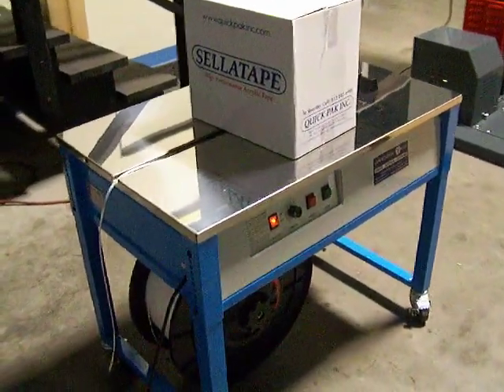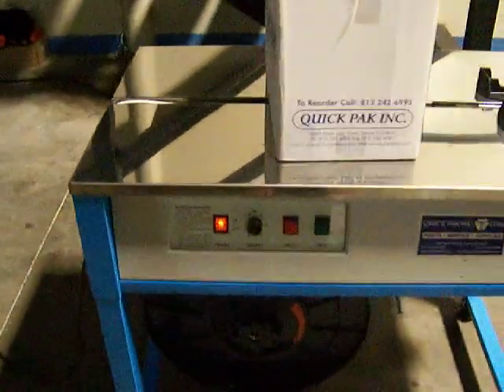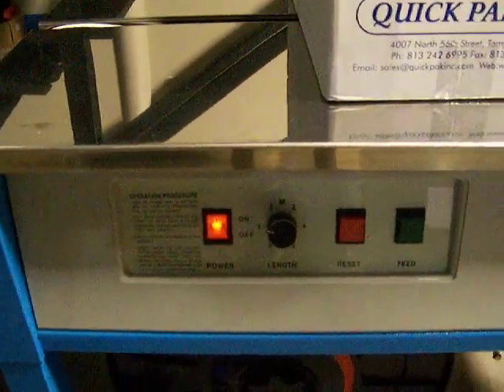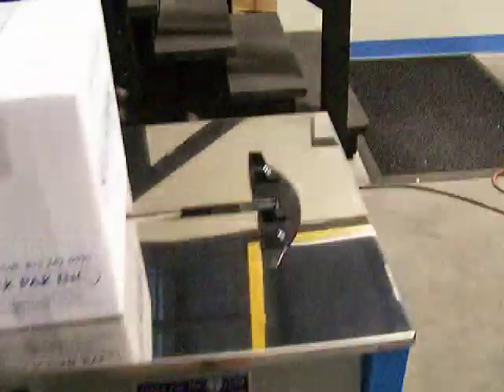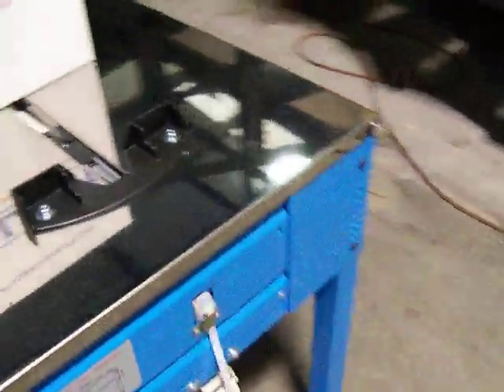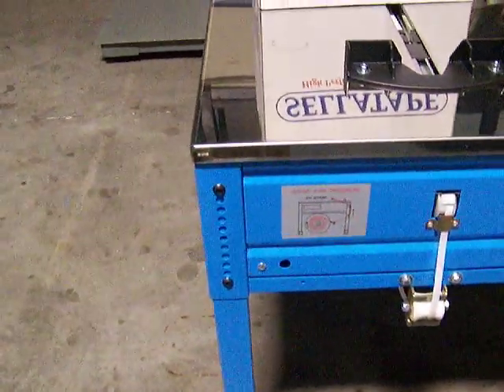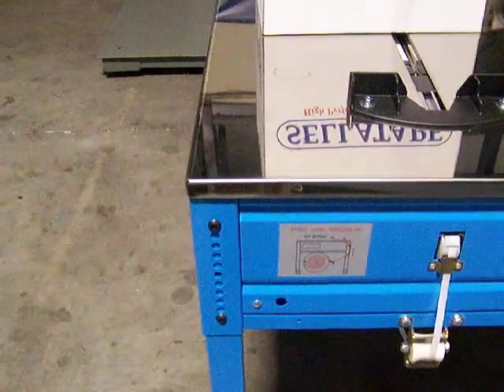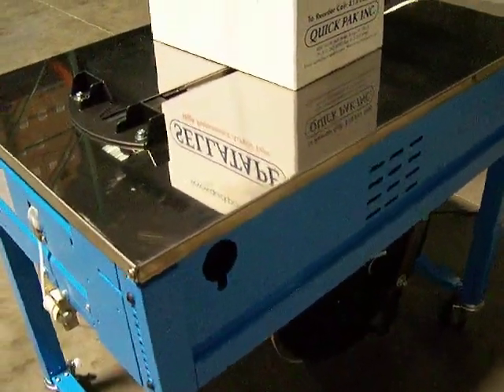Revolution TT Strapping Machine Introduction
The Revolution TT Table Top Strapping Machine.

A low cost solution to your strapping needs. The Revolution TT is designed for general purpose semi automatic strapping.  Although it is our lowest priced strapping machine, the low cost does not come at the expense of quality, consistency or reliability.

Each Revolution TT comes with the Quick Pak's 90 day strapping machine warranty, including online support for the life of the machine. We carry an extensive list of parts in inventory. Easy access for maintenance and cleaning of machine.

The Revolution TT has a convenient operator's panel and internally controlled tension. In addition, all electronics are controlled with an integrated circuit control board to minimize down time and maintenance.  The Revolution TT is the only table top strapping machine with leg height adjustment from (30" to 35"). 110 volt
power supply, four locking casters, easy to load coils of strap and heavy duty steel frame.

TECHNICAL SPECIFICATIONS

Dimensions: 36.4"L x 23"D x 30"H (adjustable table height 30" to 35.6")

Package Size: Minimum: 2.4" Maximum: Unlimited

Tension Range: 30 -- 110 lbs.

Speed: 2.0 seconds per cycle

Strap Size: 1/4" -- 5/8"

Core Size: 8"x 8" Core I.D

Power: 110V

90 Day Warranty on non wear parts.

Quick Pak Inc.
We are a full line distributor of industrial packaging equipment and supplies. We have been providing total packaging solutions for companies like yours since December 1999. We work with our customers to identify their packaging needs, find the most cost-effective equipment and packaging materials to meet those needs, and then provide the technical support to keep your packaging operation running smoothly.

More info on this is available from:

Mike Cunningham
Quick Pak Inc